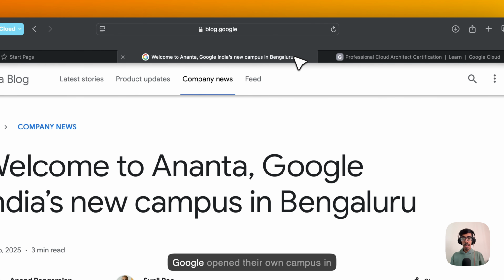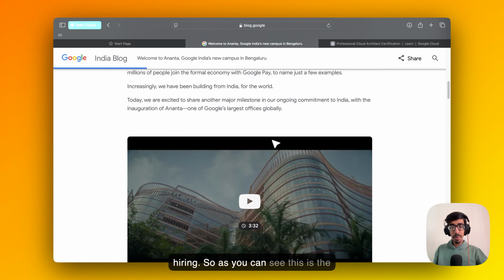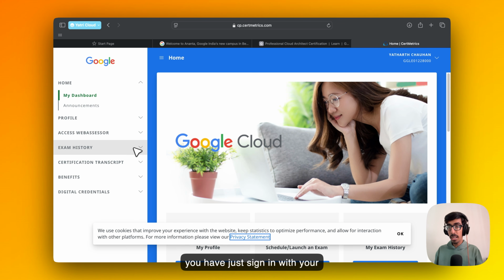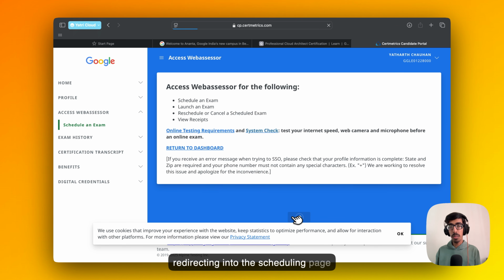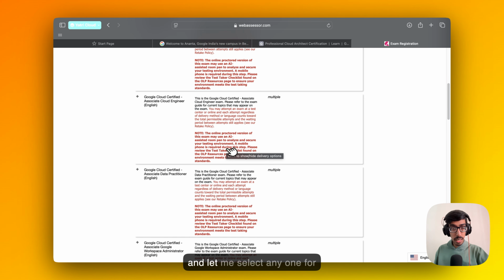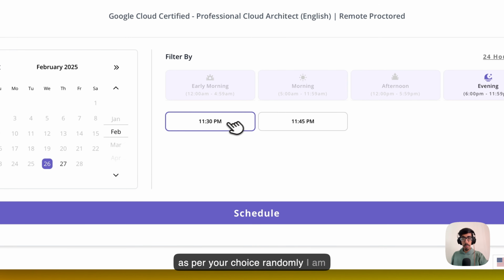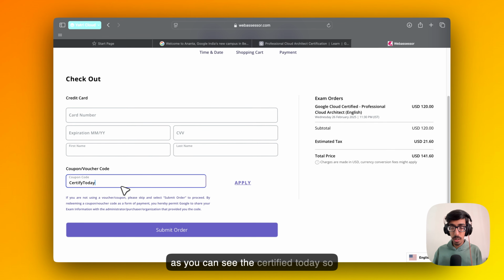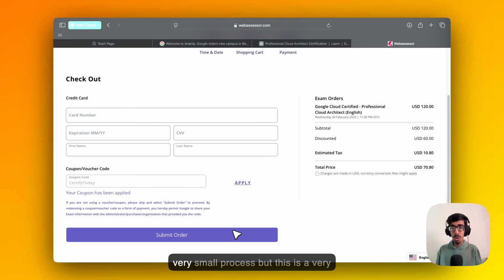GCP Exam Voucher 2025 | Professional Cloud Architect EXAM | 12+ GCP EXAMS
I share how you can obtain free vouchers for 12+ Google Cloud certification in 2025.

Additionally, I’ll provide tips on exam preparation and highlight valuable resources to help you succeed.

Use voucher before 30 June, 2025

💡 Watch, learn, and get certified like me!

Don't miss out on our latest videos to keep learning and growing your cloud computing skills.